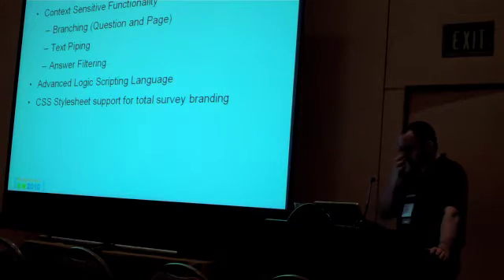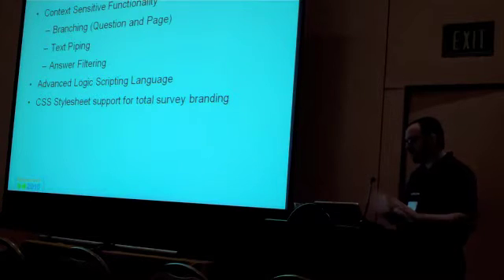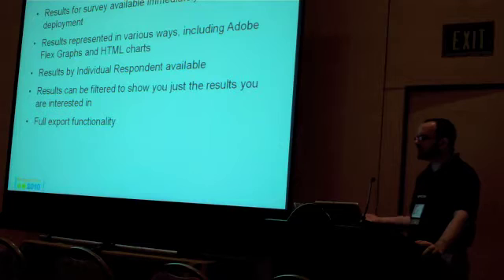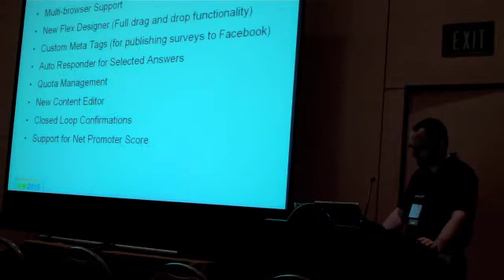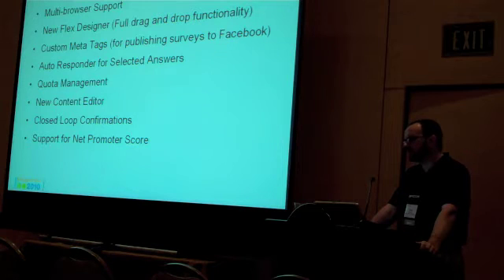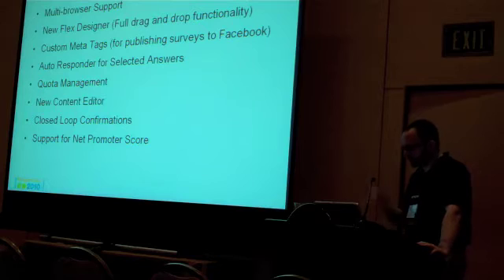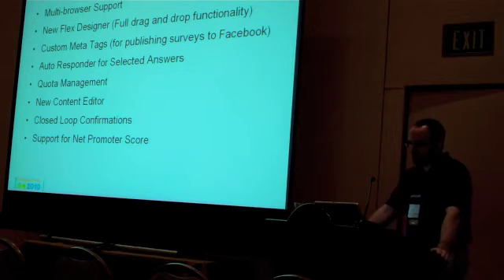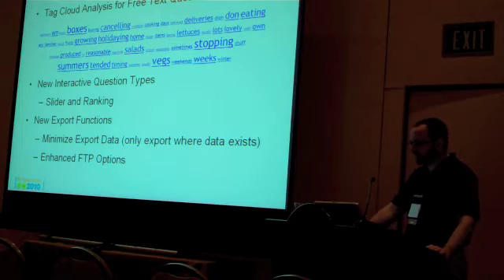(4/5) eMarketingSAAS Perspectives 2010 Presentation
eMarketingSAAS Perspectives 2010 Presentation, Part 4 of 5